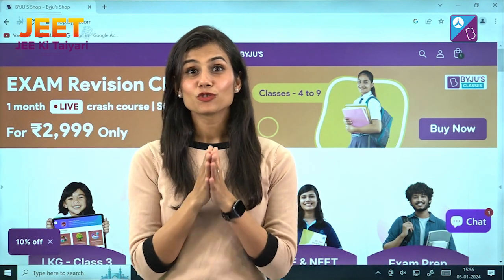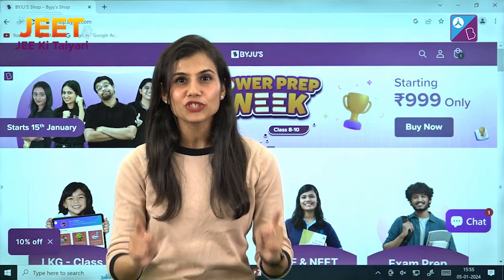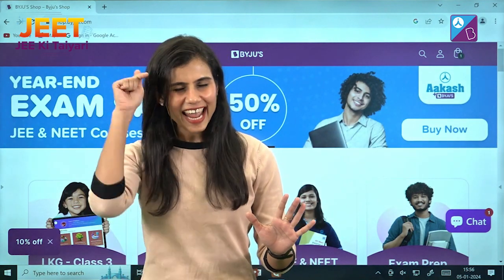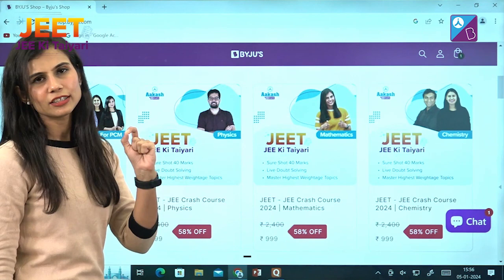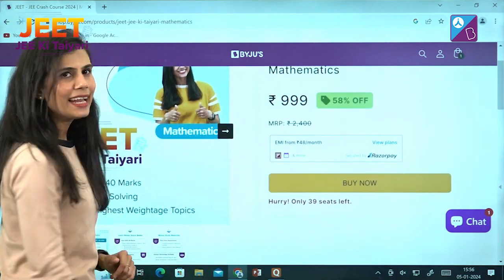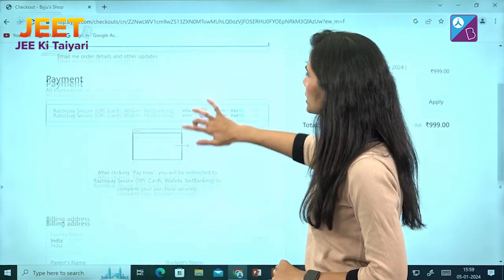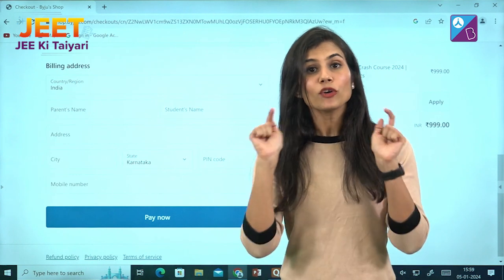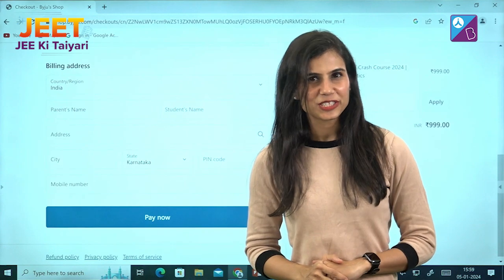How to Enroll in JEE ki Taiyari? | JEE Main 2024 | January Attempt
Crack JEE with JEET: Master high-weightage topics, interactive live sessions, and access till exam day! Don't miss your chance to ace JEE Mains 2024 - Session 2. Starting on 18th March

Confused? Talk to an academic counselor now